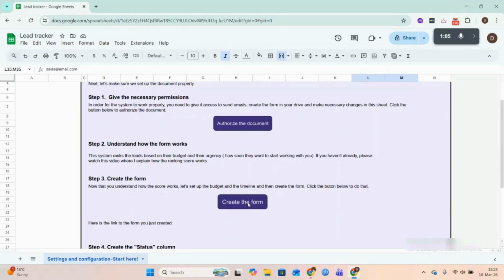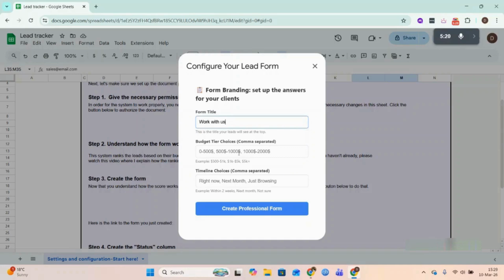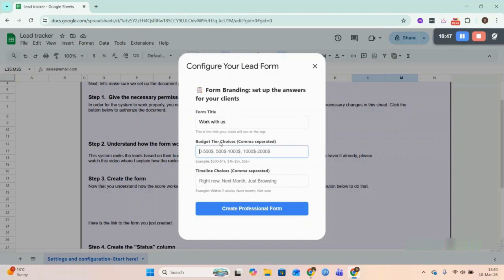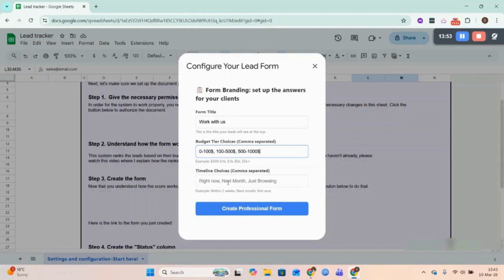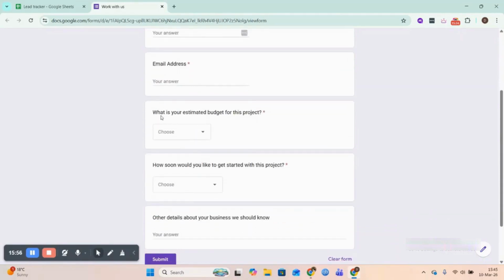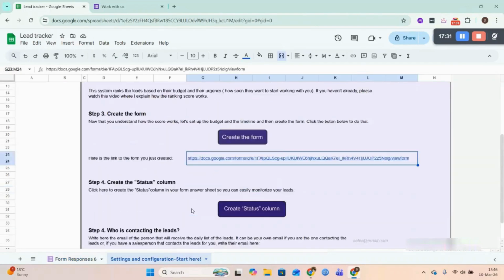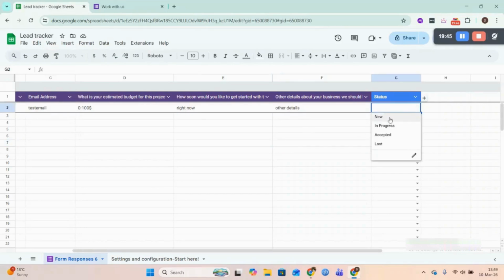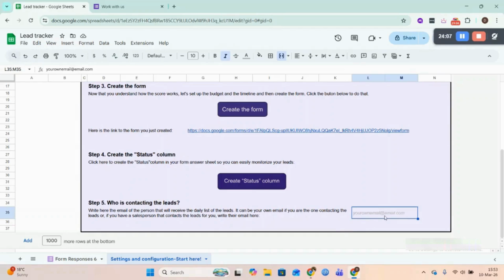How to Track Leads in Google Sheets (Simple CRM System)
Get the Automated Lead Tracker from the link in the pinned comment.

If you’ve been trying to track leads in a spreadsheet or build a simple CRM in Google Sheets, this system shows what’s actually possible.

I built a lead tracker in Google Sheets using Apps Script, JavaScript, and a custom setup interface that turns a simple sheet into a lightweight lead management system.

Here’s what it does:

• creates a Google Form automatically for collecting leads
• lets you define your own budget and urgency ranges
• organizes responses directly in your sheet
• adds a status column (In progress, Accepted, Lost, etc.)
• sends a daily email with new leads, prioritized by value and urgency
• includes a direct link so you can quickly update your leads

Instead of switching between tools or paying for expensive CRMs, you can use Google Sheets as a simple CRM and manage everything in one place.

This is especially useful if you’re a:

• freelancer
• agency
• consultant

The system is built using:

• Google Sheets
• Google Apps Script
• JavaScript
• HTML modals